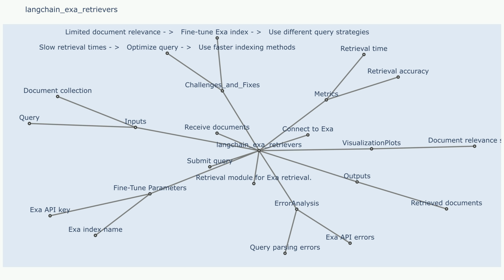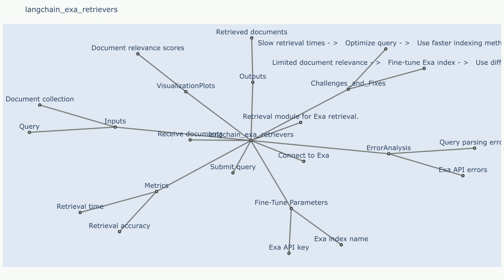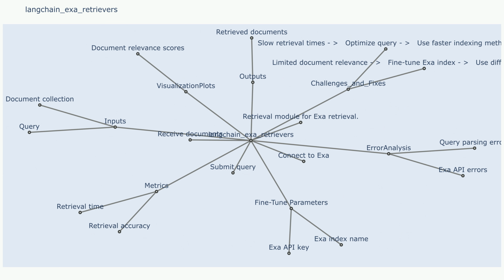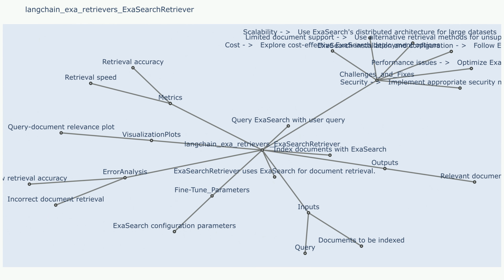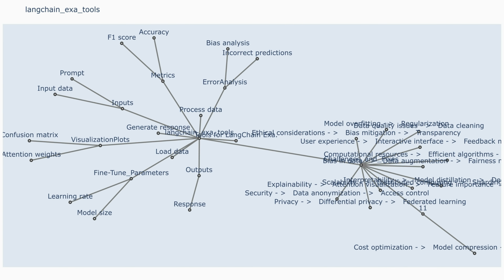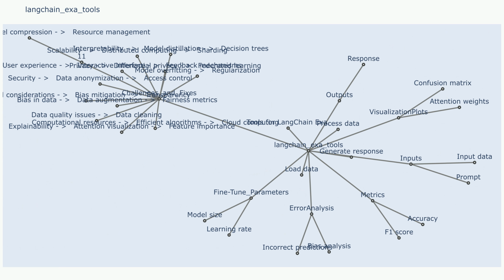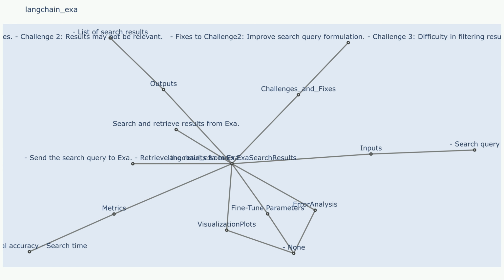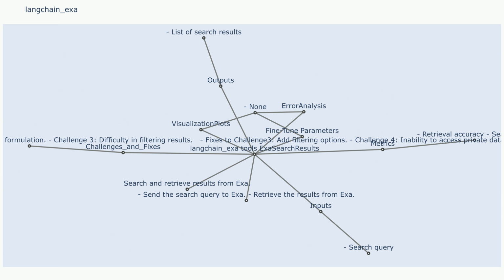Langchain exa retrievers